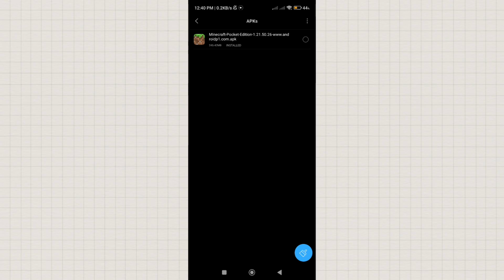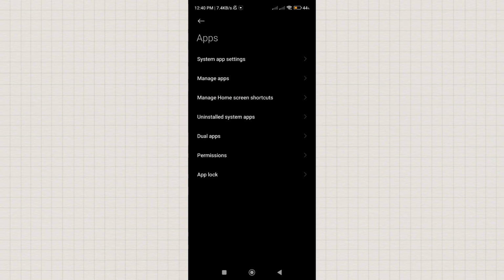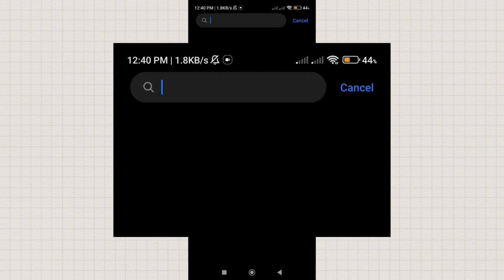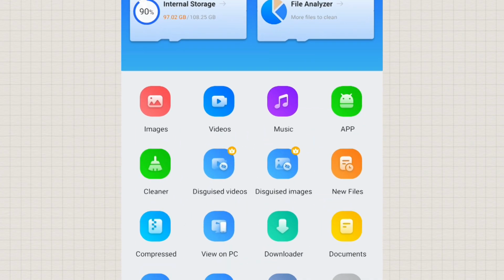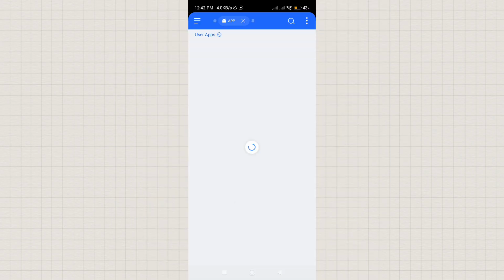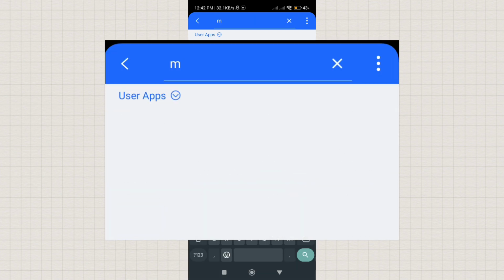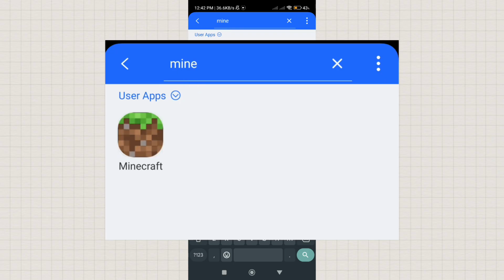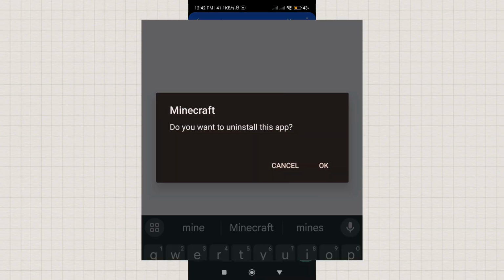How to Find Hidden or Existing App installed in your Android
In this video, we will show you how to find hidden or existing apps installed on your Android device. Learn how to troubleshoot the common issue of "App not installed as package conflicts with an existing package" and resolve it.

Background music
Watch:     • Cartoon, Jéja - Why We...